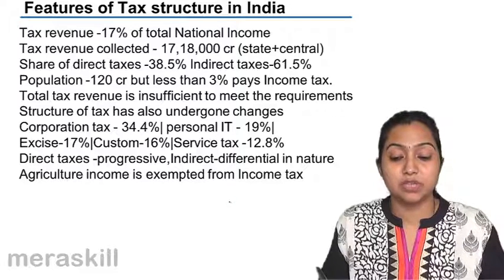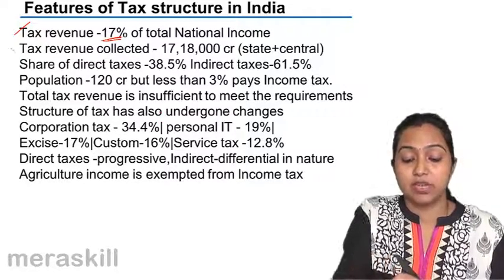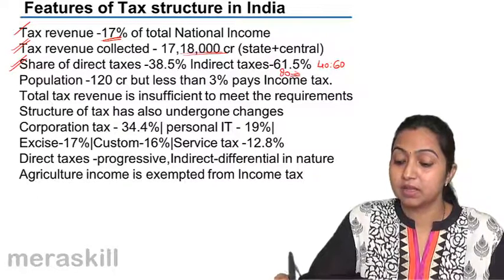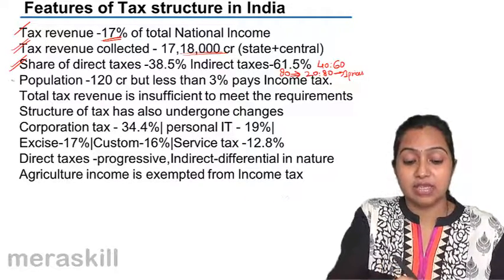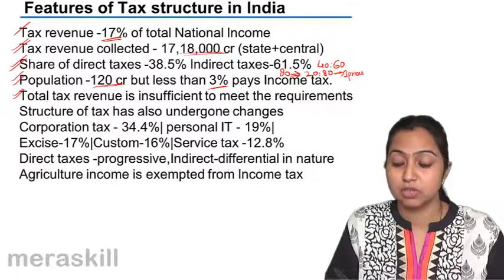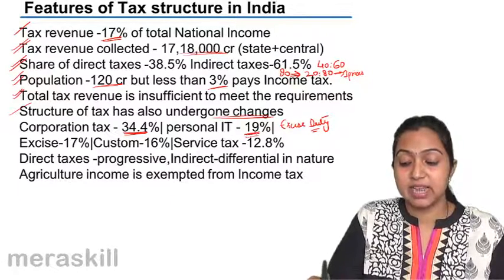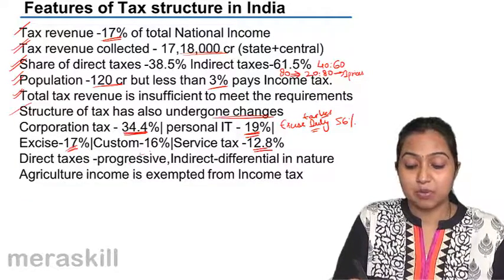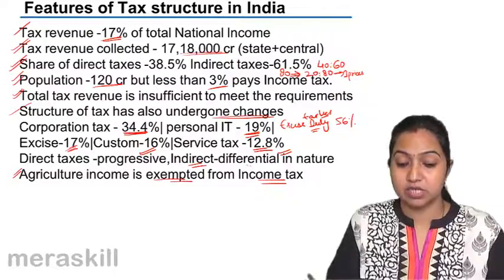Features of Tax Structure | CA CPT | CS & CMA Foundation | Class 11 | Class 12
Features of Tax Structure, Learn National Income and Tax Structure .For Details